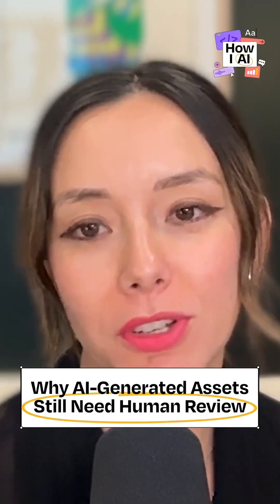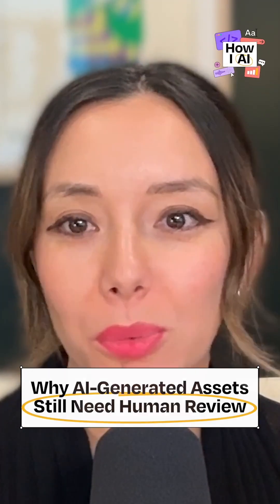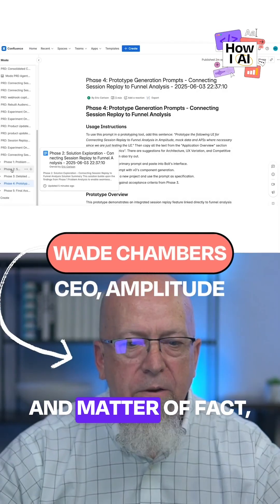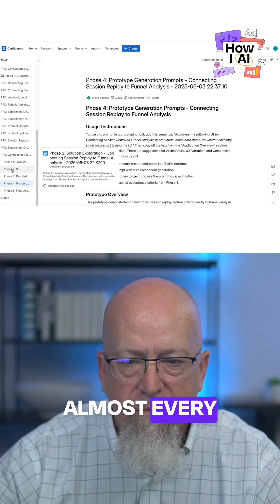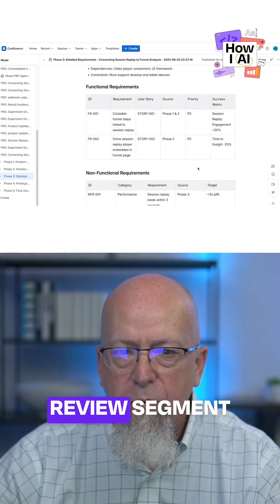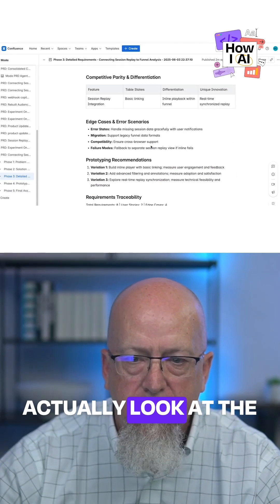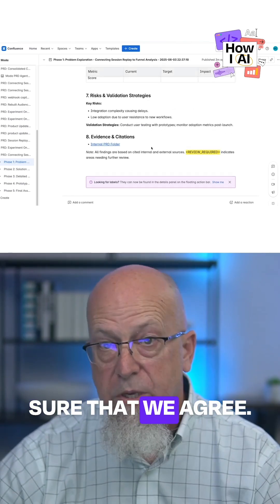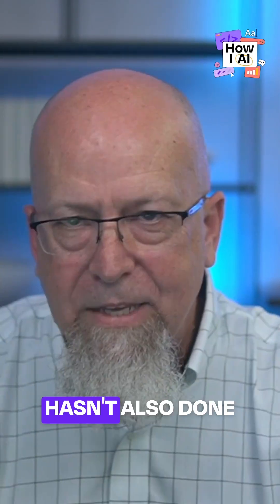Why AI-generated documents still need human review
Instead of starting with a blank document, teams now start with a complete AI-generated draft and focus on review and refinement. This shifts the work from creation to evaluation, dramatically accelerating the process.